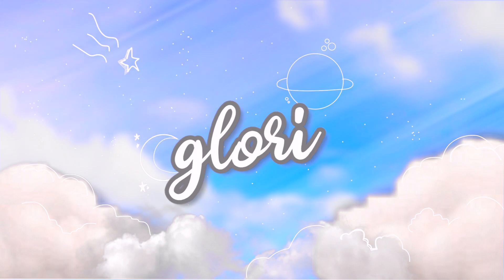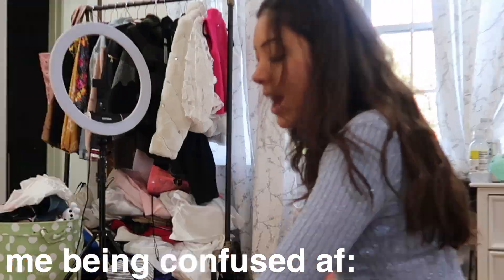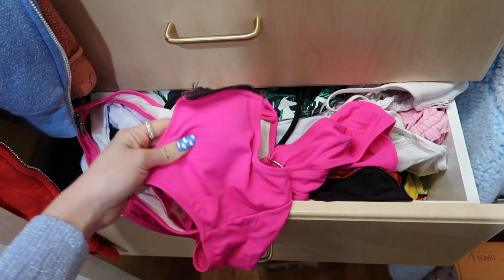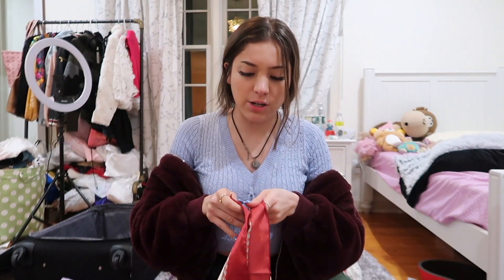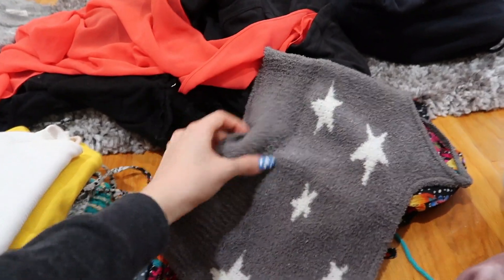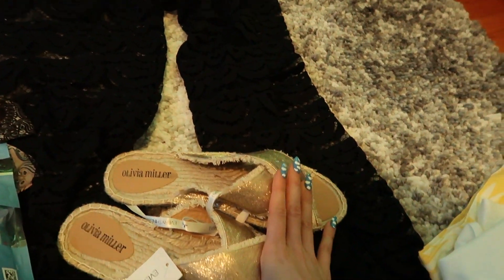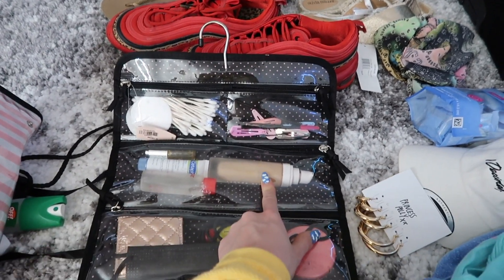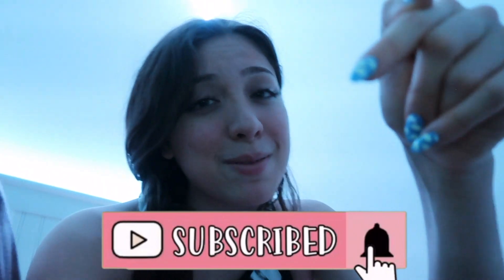PACK WITH ME FOR VACATION 2021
for this pack with me i will show you guys what i bring on vacation, how i organize my suitcase, and packing tips and tricks! I also show you guys a lot of outfit inspo if youre in need of some cute vacation outfits for when you go away!

make sure to follow me below :)

F A Q:
age: 19(born in 2001)
height: 5'4'
what do you use to edit: final cut pro x